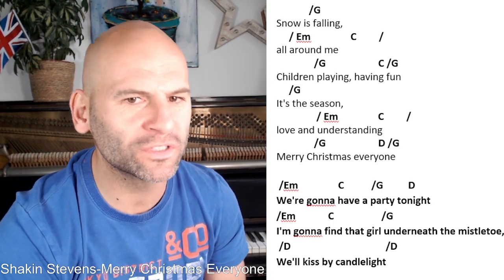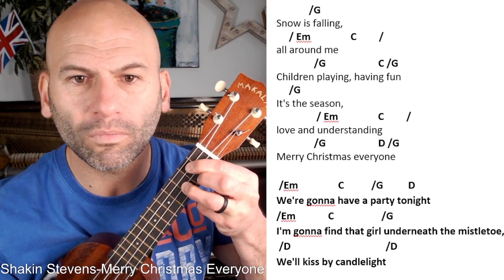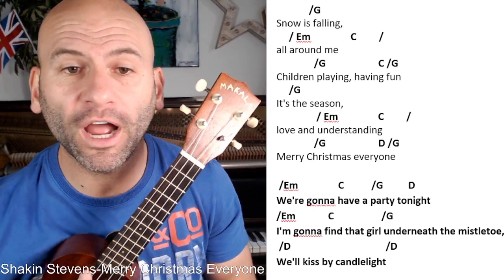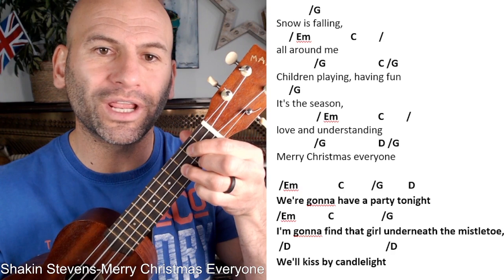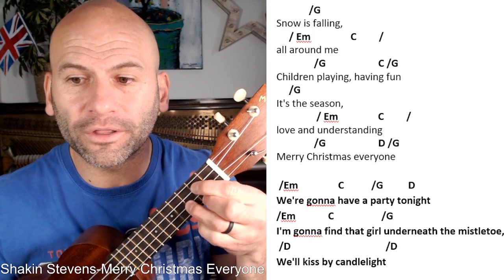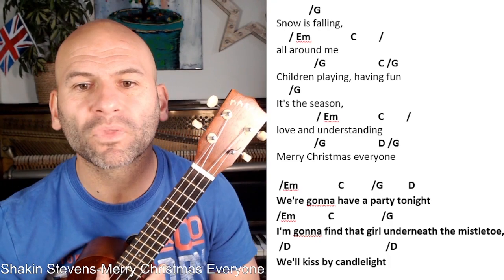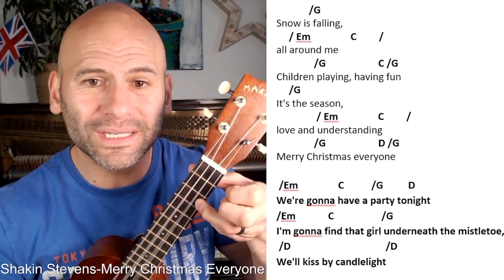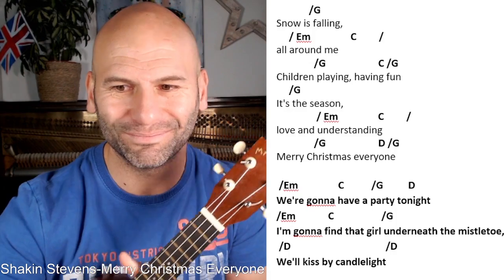101 Shakin Stevens-Merry Christmas Everyone-Ukulele Christmas Songs